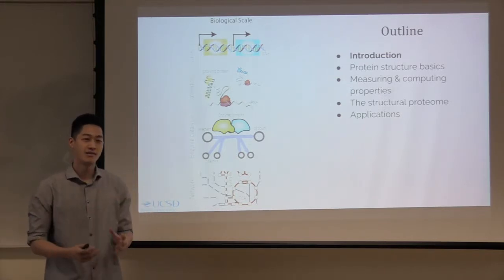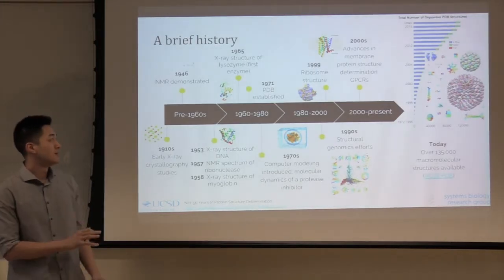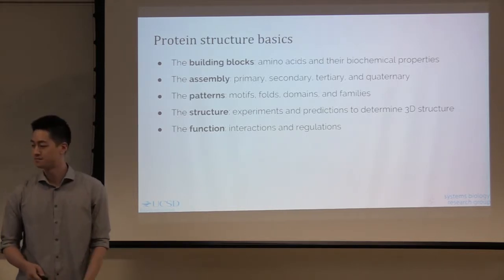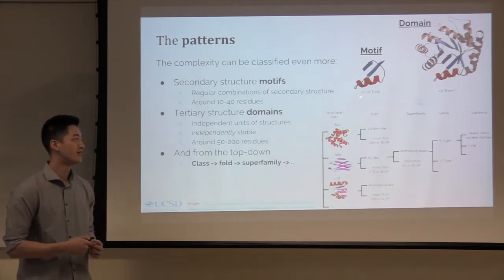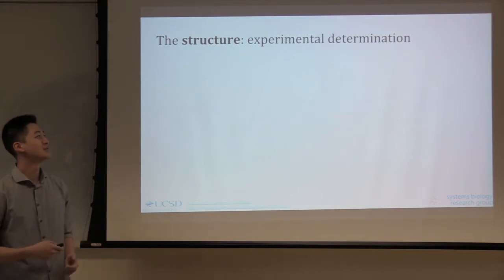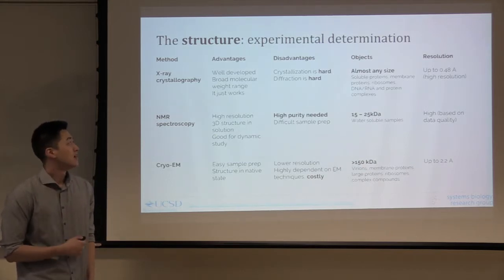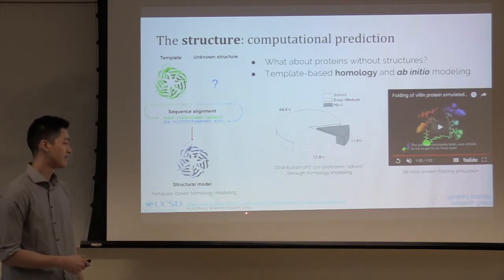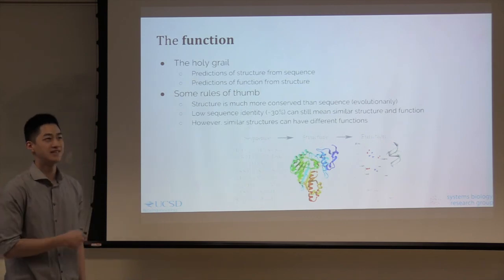UCSD Bioengineering 212: Guest Lecture by Nathan Mih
Structural Systems Biology Part 1a